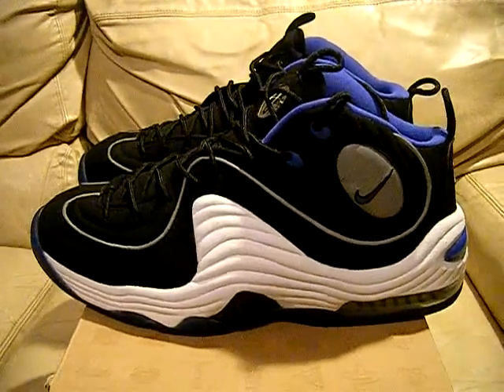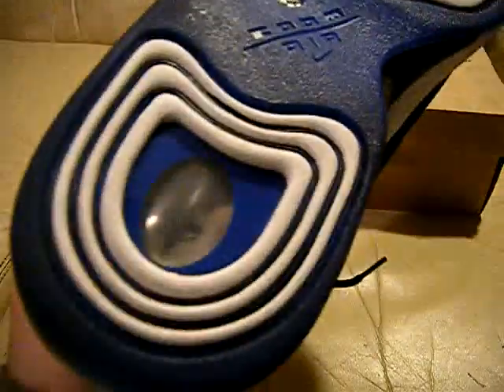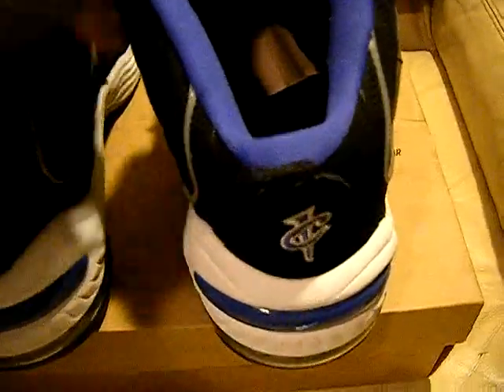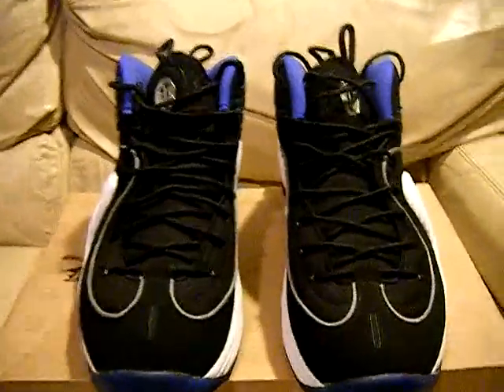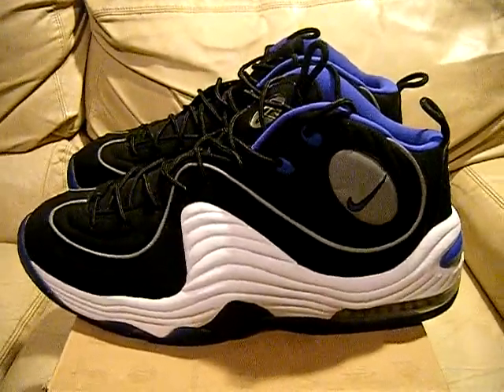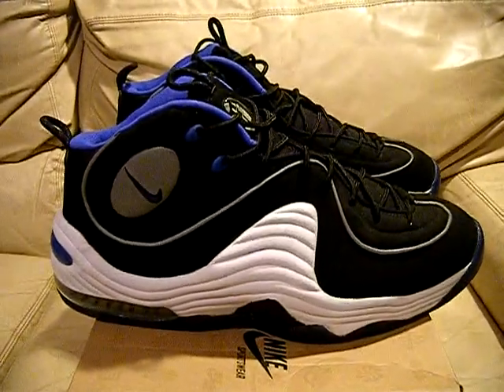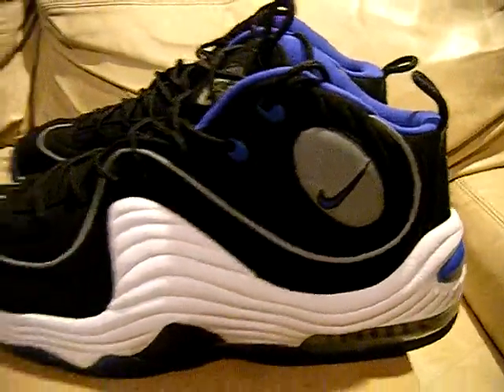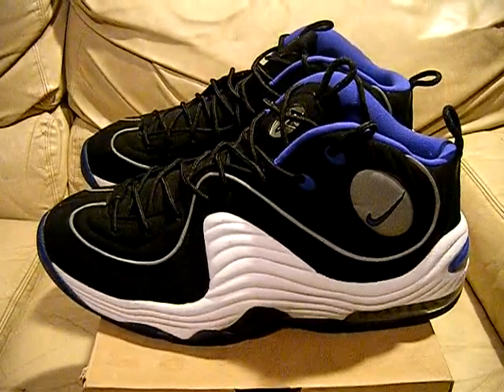Nike Air Penny 2 II Retro 2008 VNDS Royal Blue Orlando Magic size 12, video for ebay